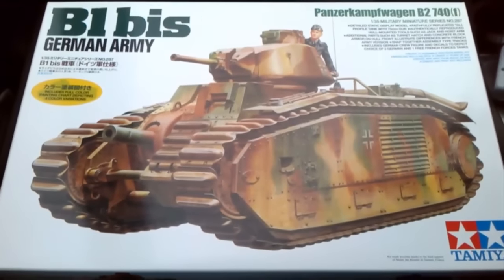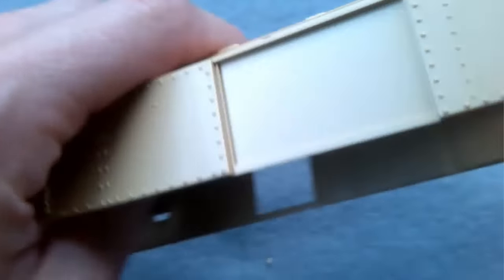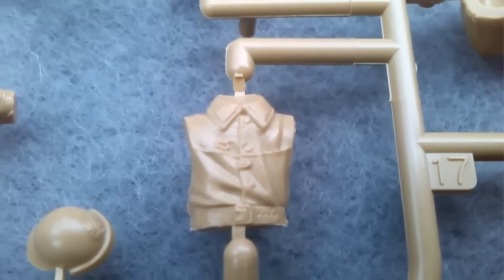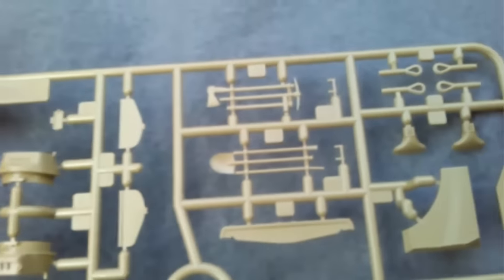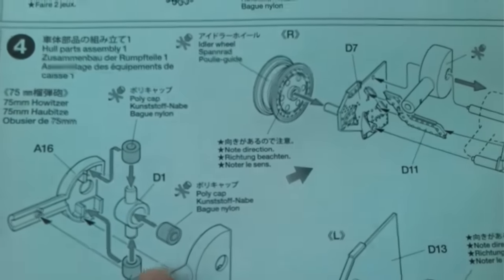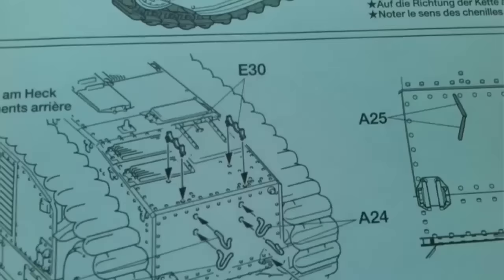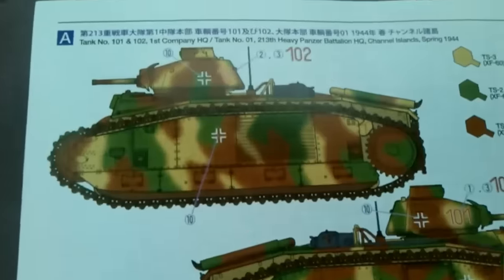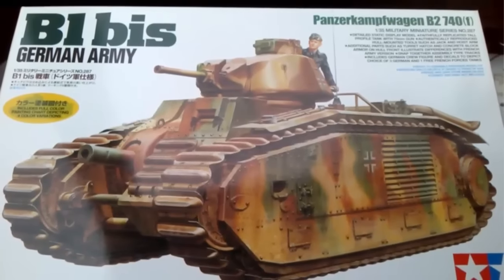Inbox 030 - Tamiya B1 bis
Inbox reveiew of a kit sent to me by Martin Collmer

The Tamiya B1 bis in 1/35 scale.

This is a 2007 reboxing of their 2006 tool.

no flash and great details

Music
Outro - RP-in the field -- Audionautix.com